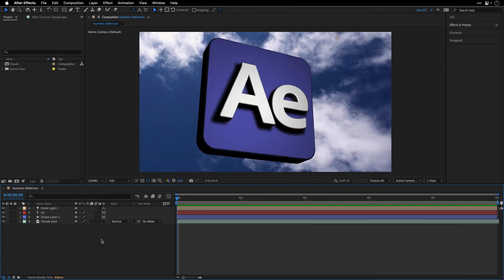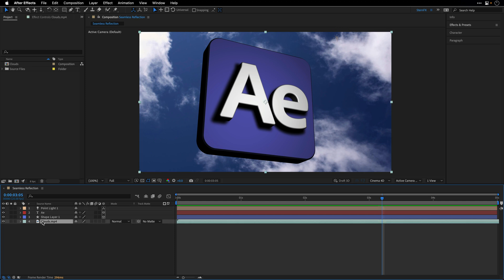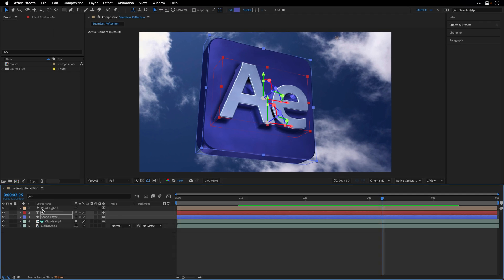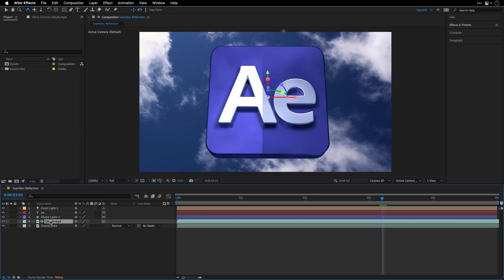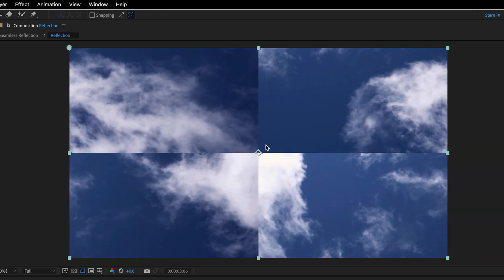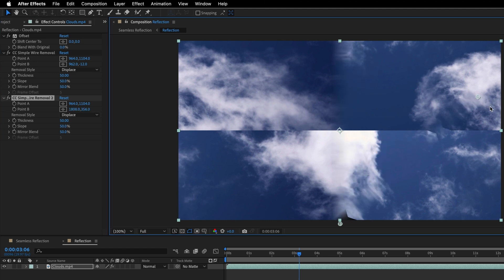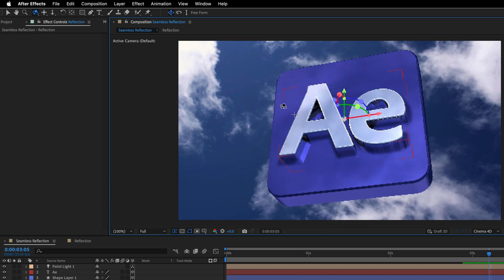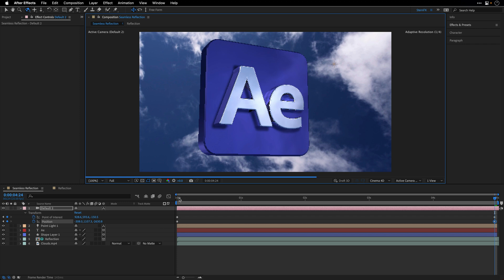How to create a SEAMLESS REFLECTION in After Effects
Use the offset and Simple Wire Removal effects to create seamless environment layer reflection

00:00 - What you will learn
01:59 - Create a semless texture
03:54 - Animate the Camera